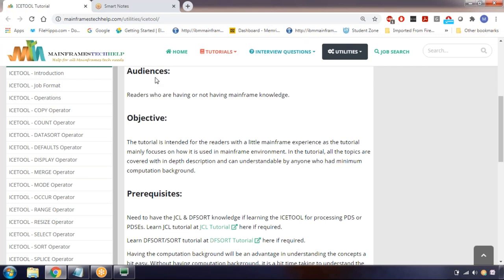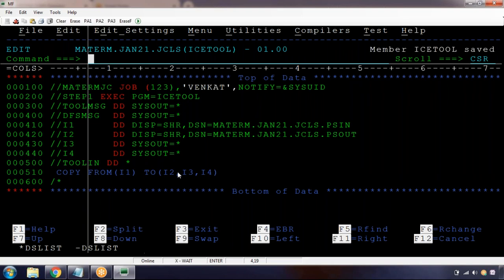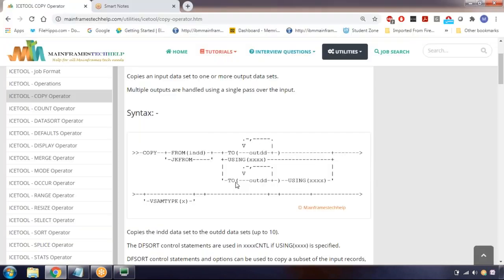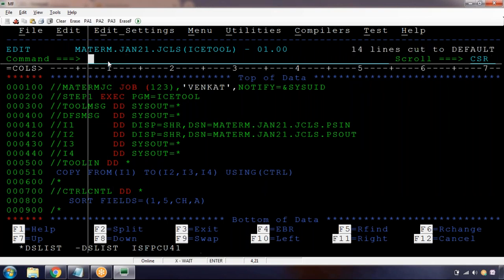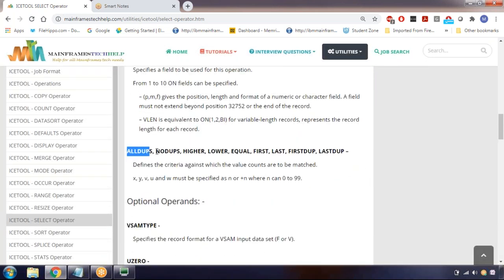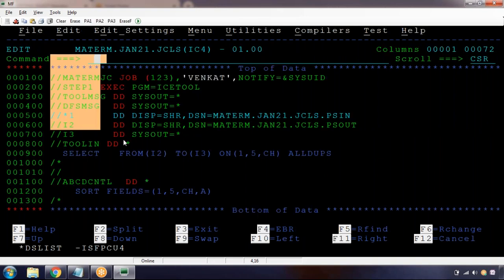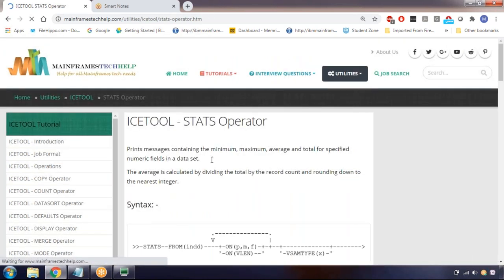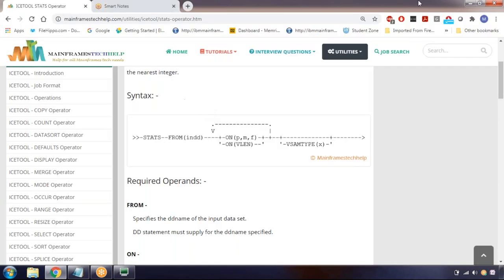ICETOOL Utility JCL, VSAM, COBOL, DB2 and CICS modules training from 25-Nov-2022